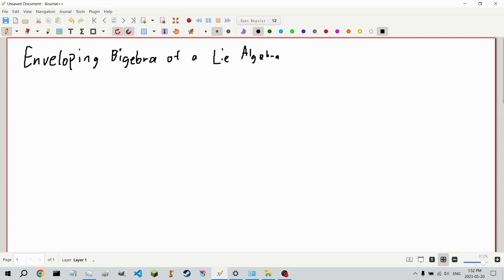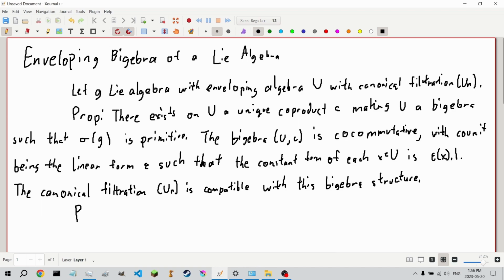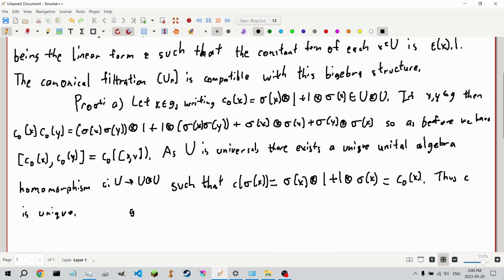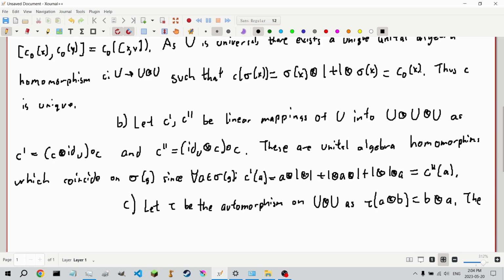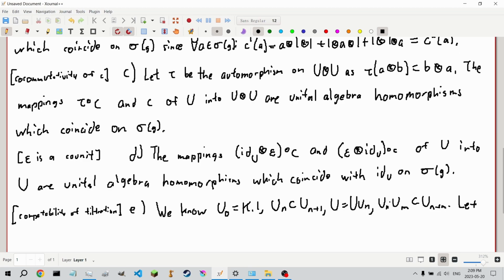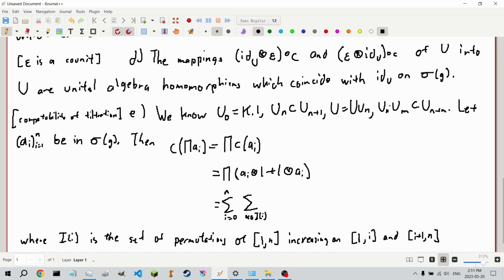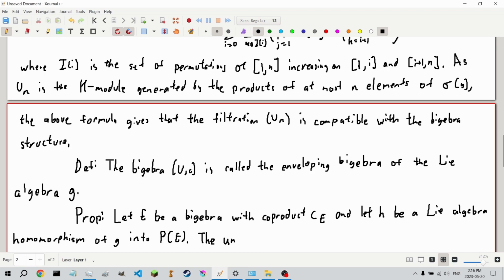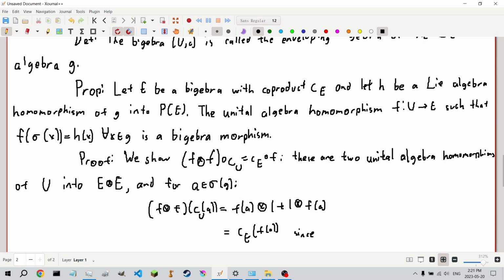enveloping bigebra - lie theory #56